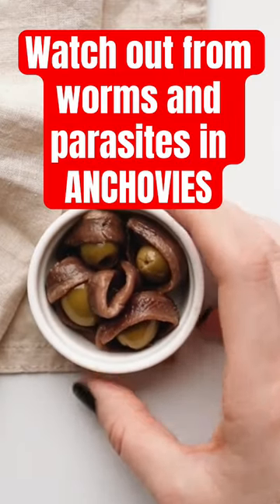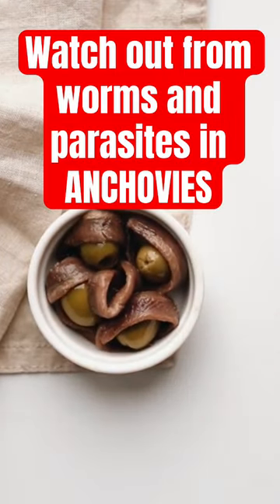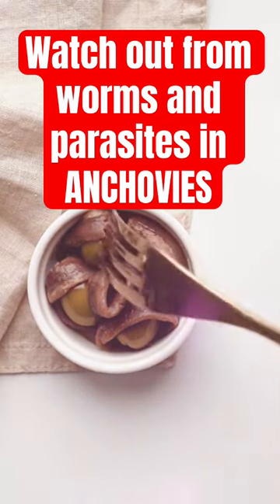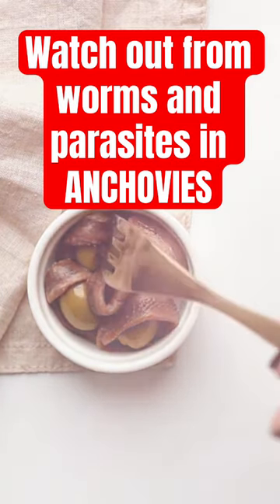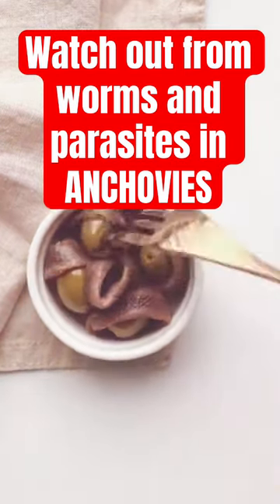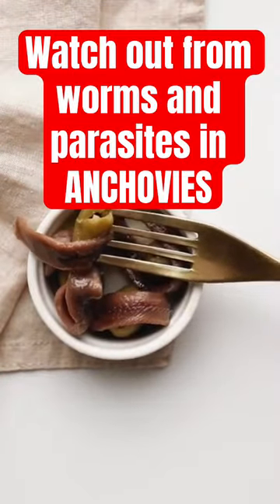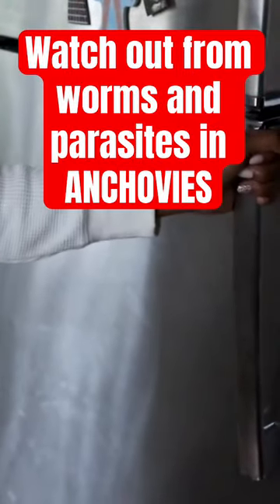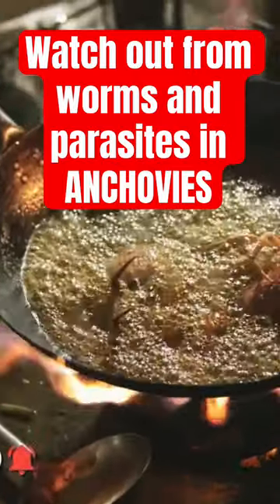The best way to get of worms in ANCHOVIES before eating it 😨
To know the right way of how to cook these types of fish and get rid all of these dangerous worms and parasites, watch the full detailed video
In this informative video, we dive deep into the world of seafood, specifically focusing on the challenges of parasites found in popular fish varieties like anchovies, tilapia, pollock, herring, sardines, and cod. Discover the unseen world of anisakis worms, nematodes, cestodes, and Diphyllobothrium latum, learning how they can impact your health and how to effectively mitigate the risks associated with them.

We unravel scientific studies and expert insights to arm you with knowledge on safe preparation methods, including specific freezing and cooking temperatures essential for eliminating these hidden dangers. Beyond that, learn about the role of handling, cleaning, and sourcing in ensuring that the seafood on your plate is not only delicious but also safe.

Every seafood lover should be equipped with this information, turning each seafood dining experience into one that is as safe as it is delightful. Armed with this knowledge, you can continue to explore and enjoy the rich, diverse flavors of the sea with confidence and peace of mind.

Your safety and health are our priority. Dive into this guide, and let’s make every seafood meal safe and sumptuous!